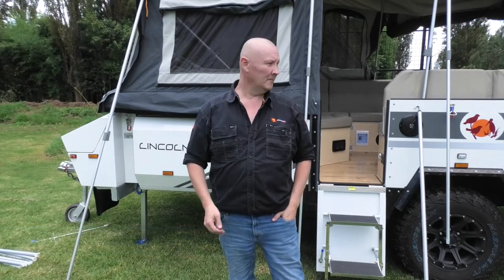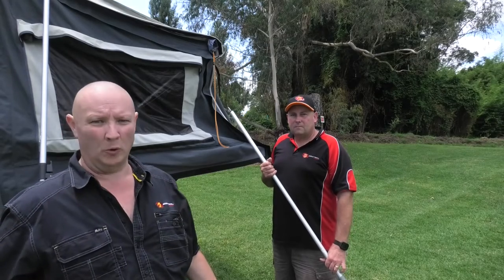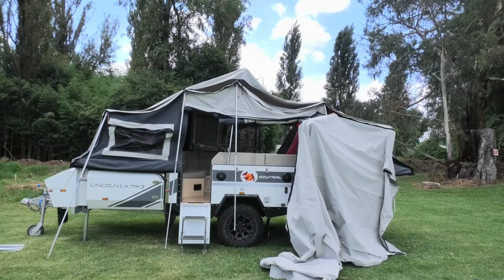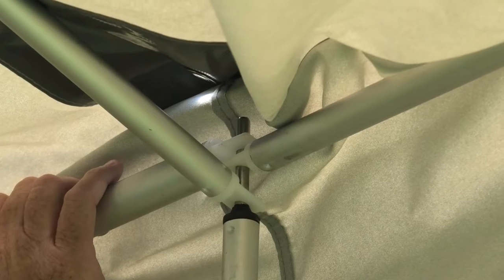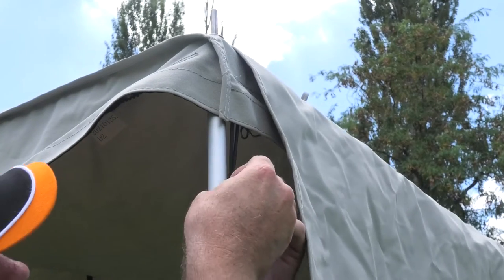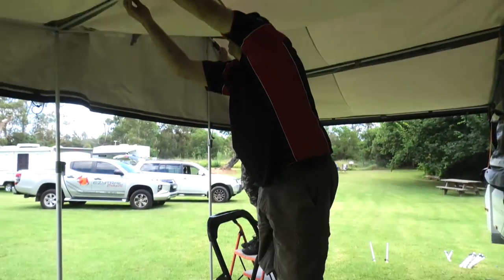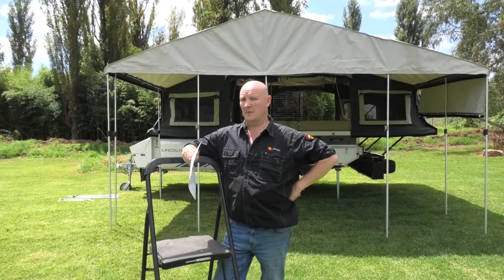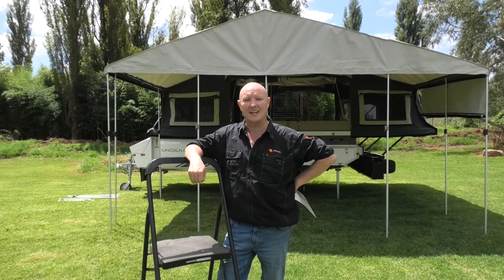Ezytrail Lincoln LX Mk3 Awning Set Up